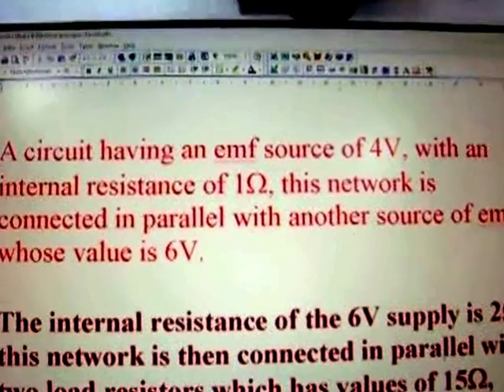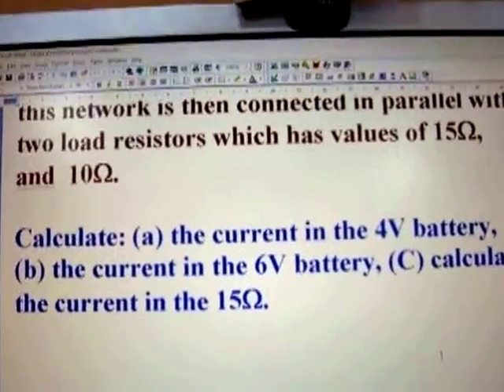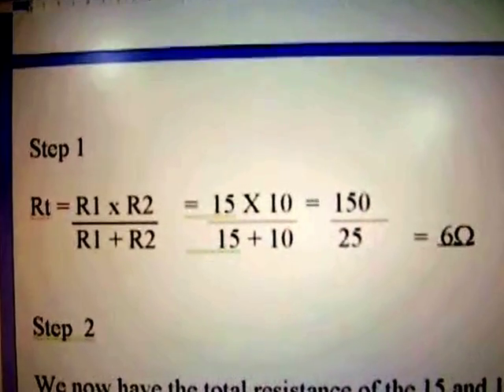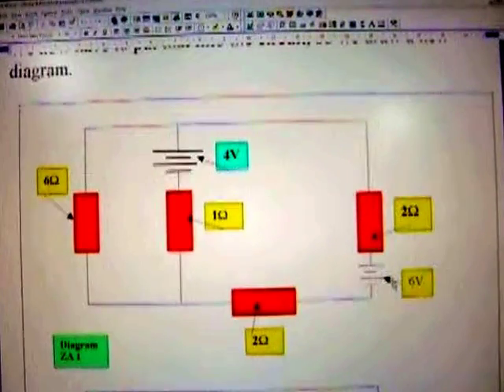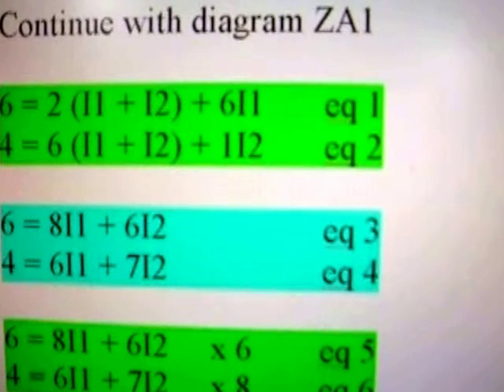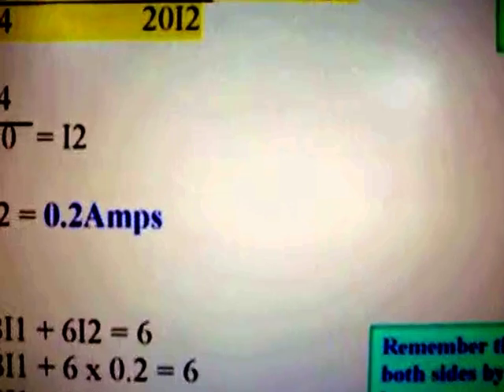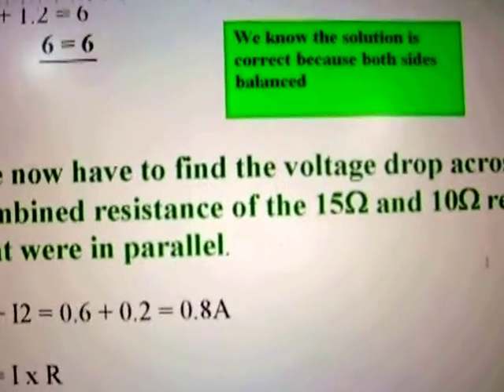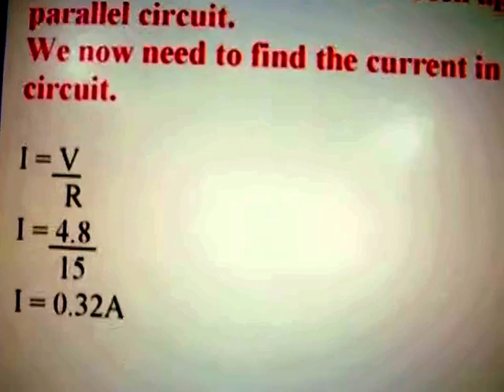Electrical Installation, Electrical principles Kirchhoffs Laws part 6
To provide knowledge as to how to complete an NVQ portfolio in respect  of Electrical Installation.  Provide knowledge on Electrical principles levels 1-5
Terence Payne